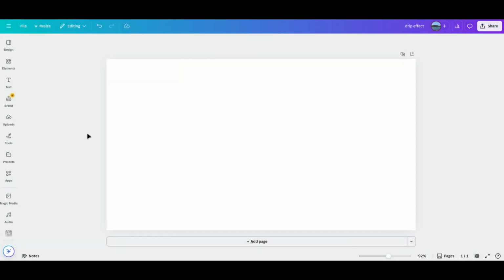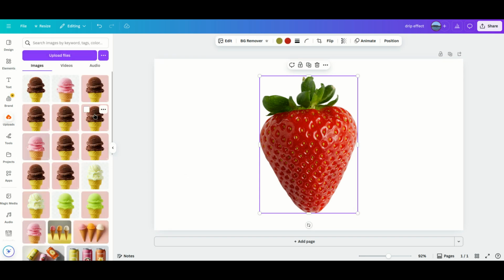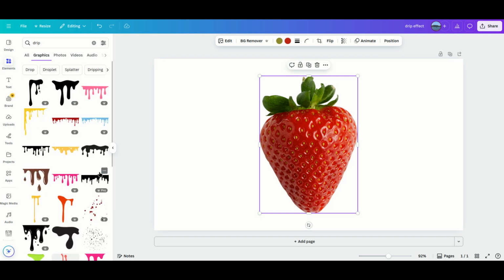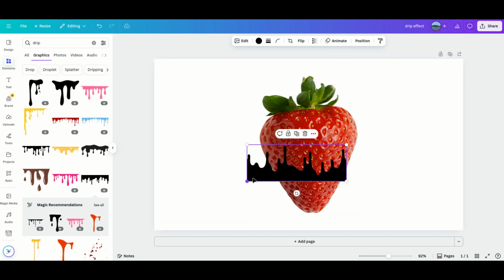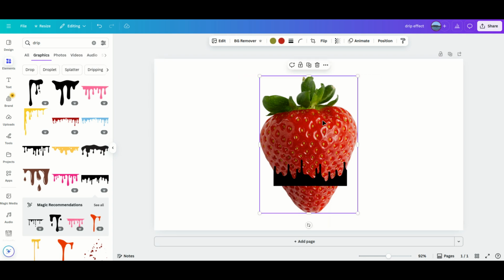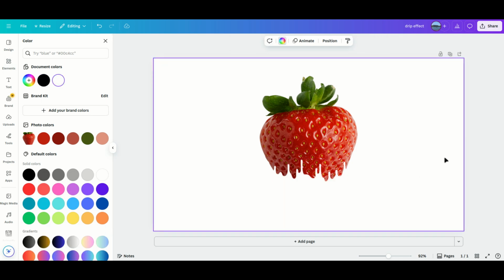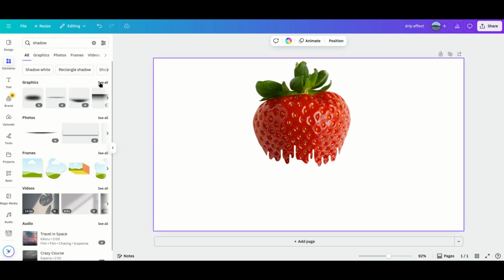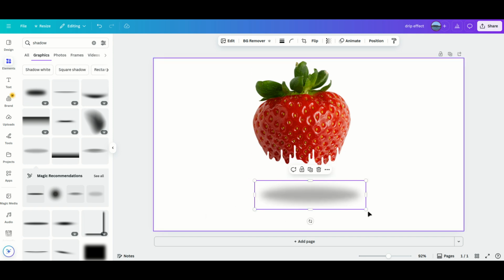Canva Tutorial: How to Create | Achieve Drip Effect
Learn how to create/achieve a drip effect in an image in Canva! This cool effect can help you spice up your images and designs for fun or professional projects. Spice up your Canva skills now!

✨ What you’ll learn in this video:

How to create drip effect in Canva
How to work with shadows in Canva